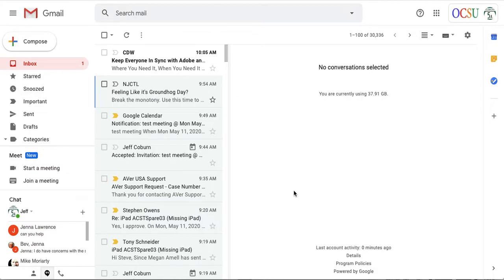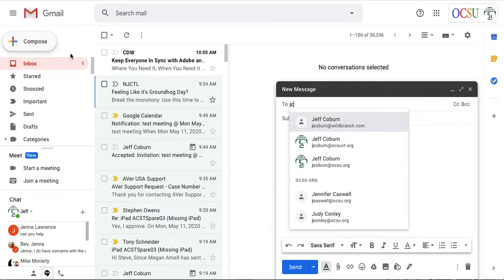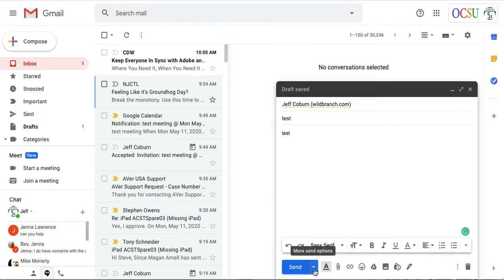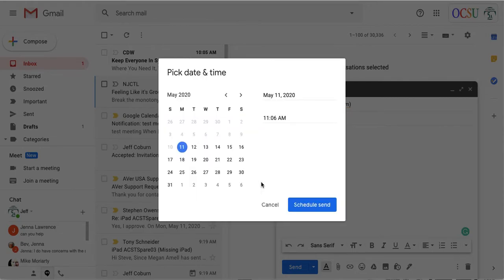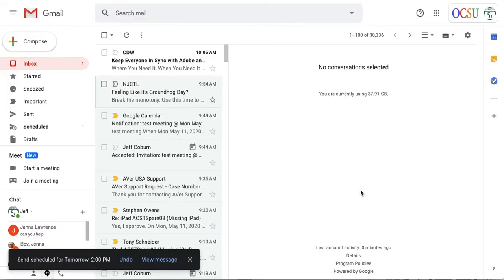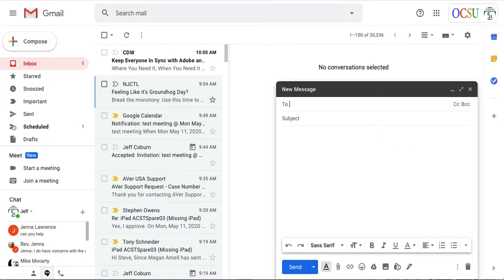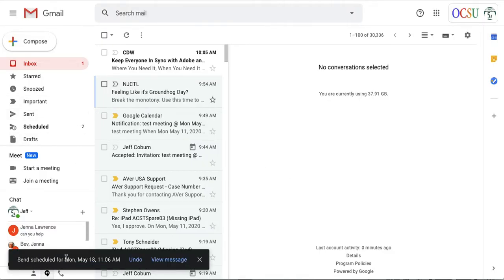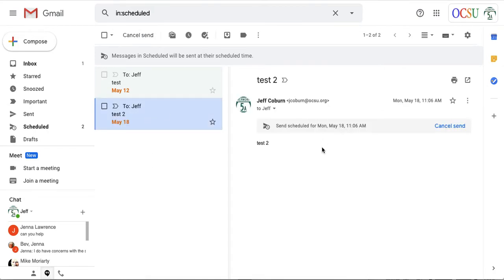schedule messages in Gmail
This video goes through how to use built-in Gmail scheduling to sent messages to individuals at a future date.